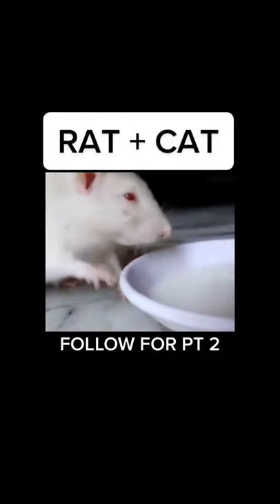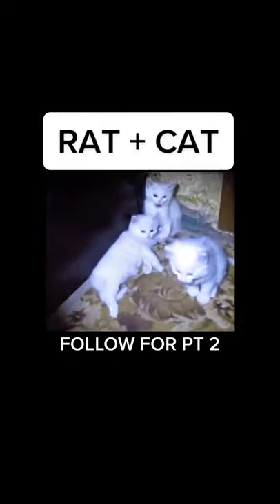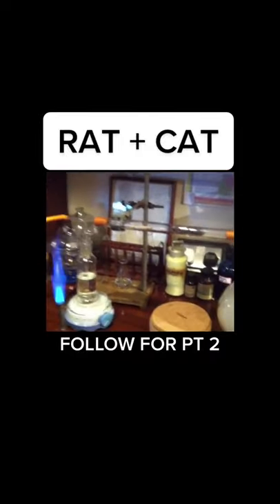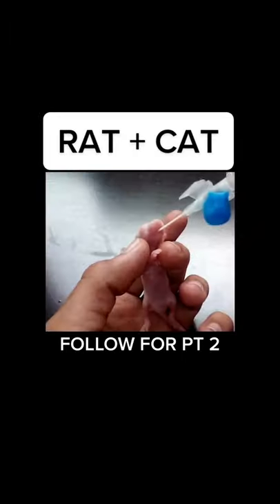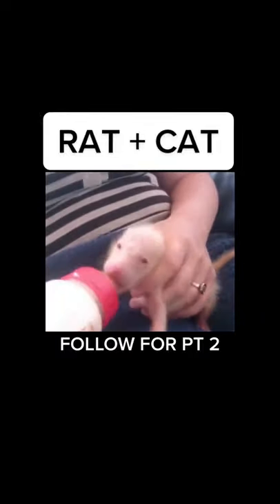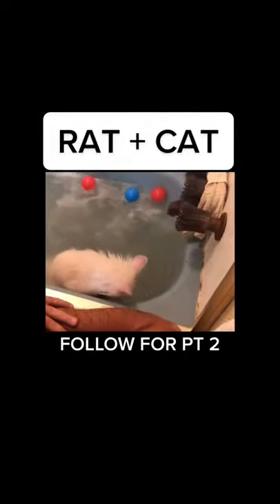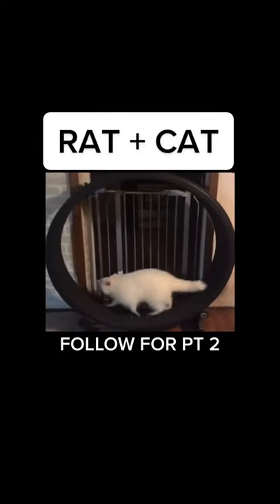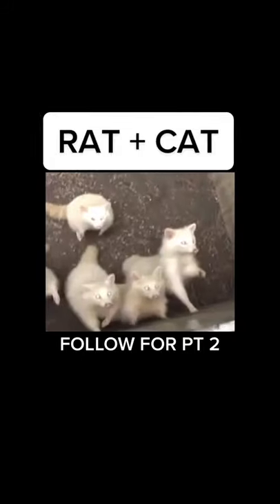THE WORLDS FIRST RAT CAT | 🎁⬇️SUBSCRIBE now and WIN a PRIZE👇🎁